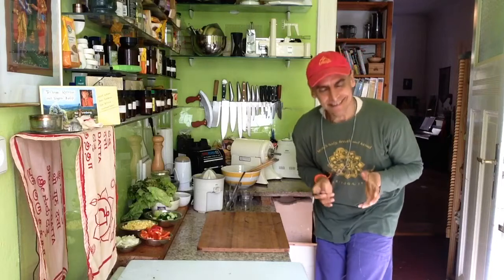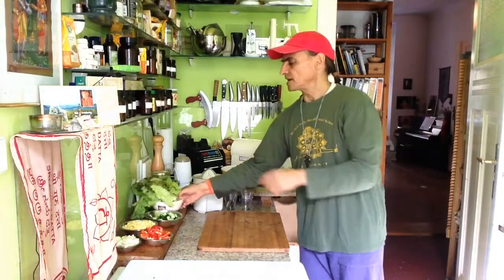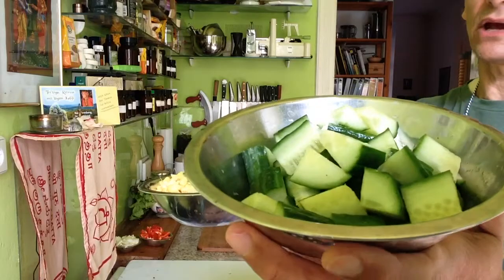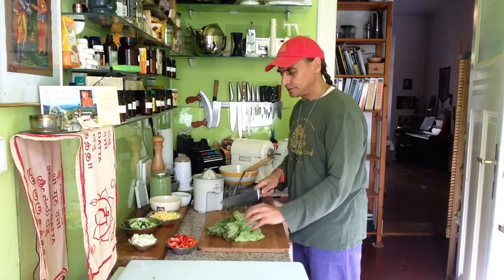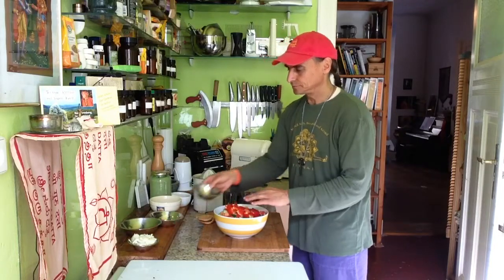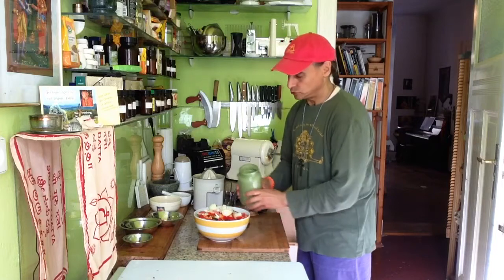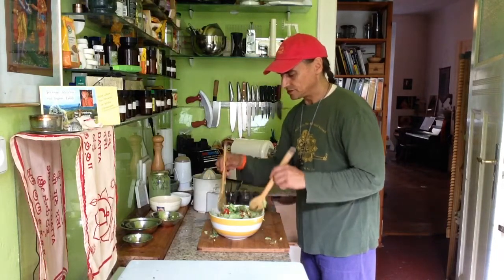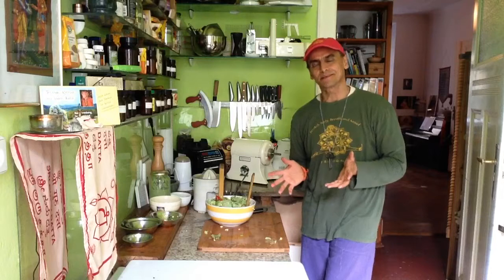Mixed Salad with Green Sauce ~ Live Entrée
MD Vegan combining lettuce with cucumber, bell pepper, corn, avocado, and onions, tossing with Green Sauce.